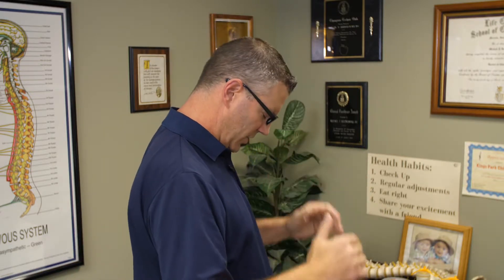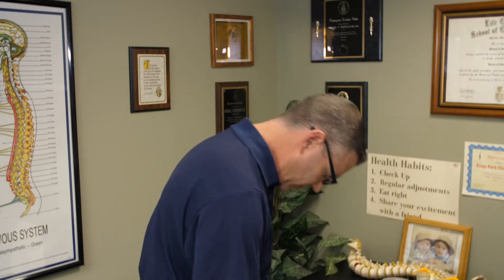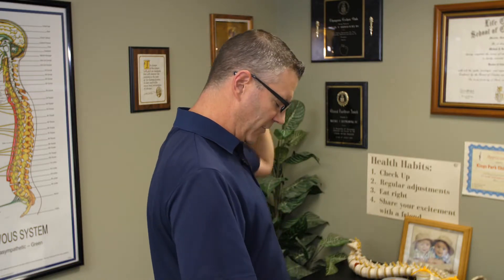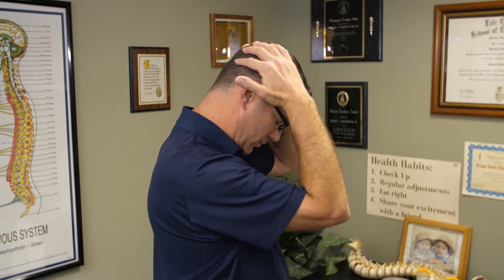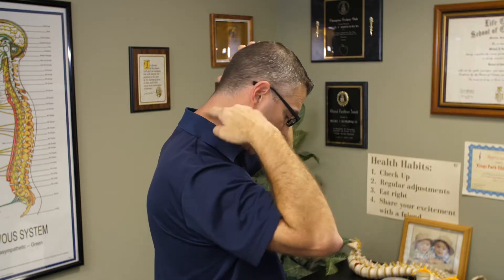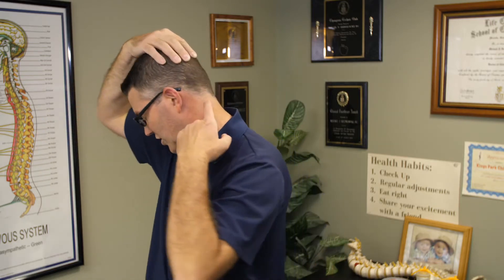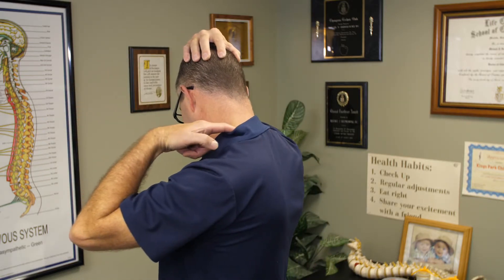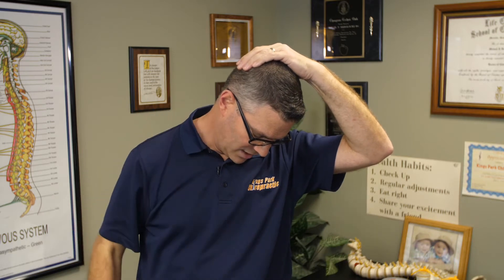Spinal hygiene neck stretches